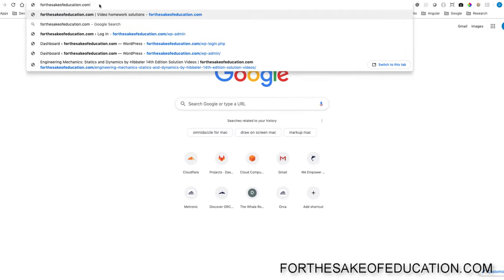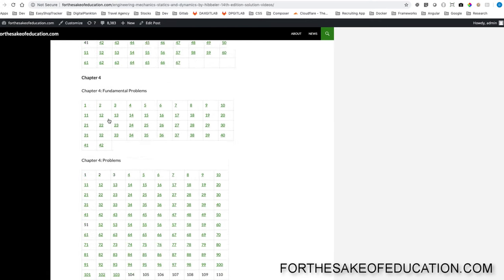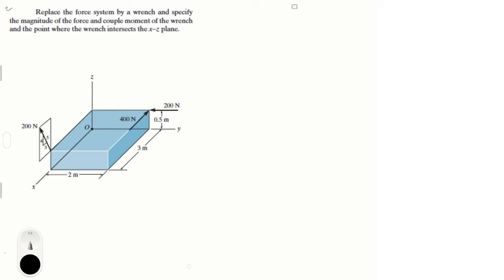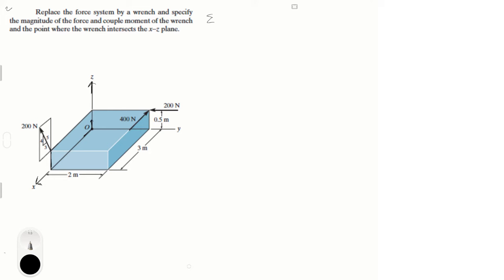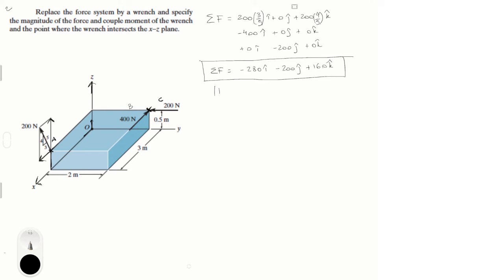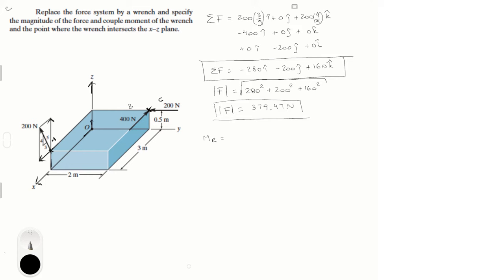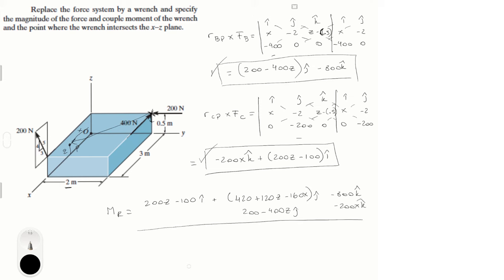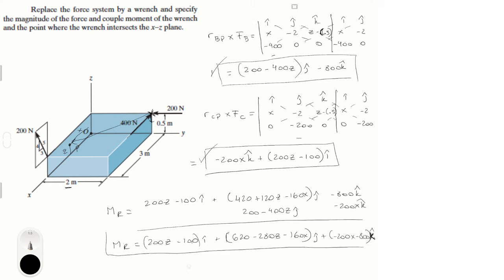Replace the force system by a wrench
Replace the force system by a wrench and specify
the magnitude of the force and couple moment of the wrench
and the point where the wrench intersects the x–z plane.